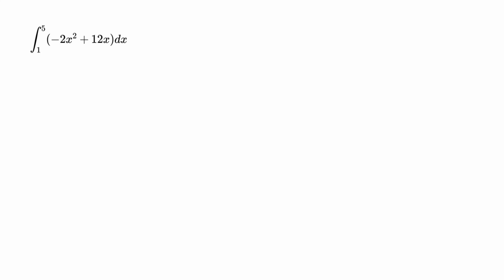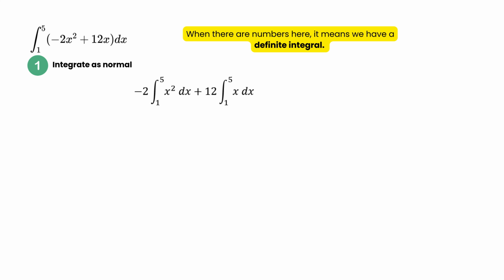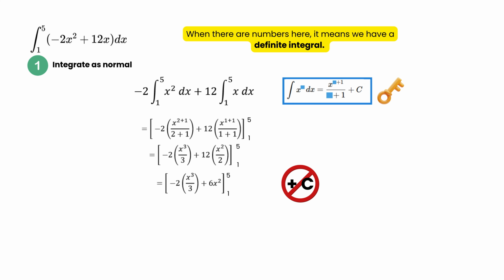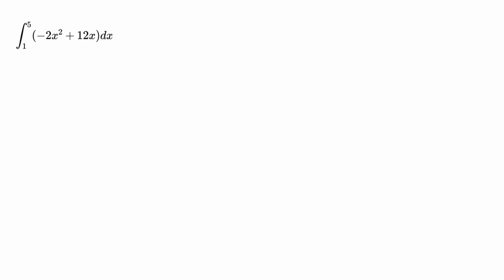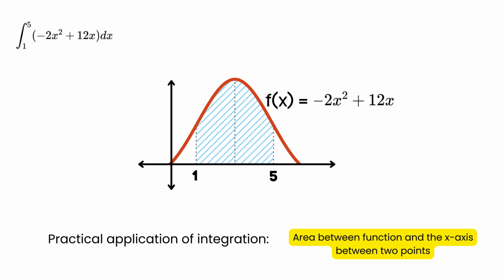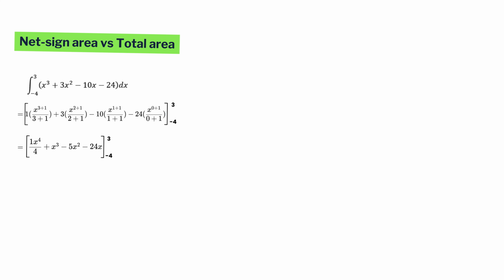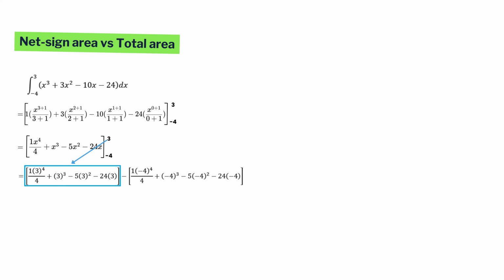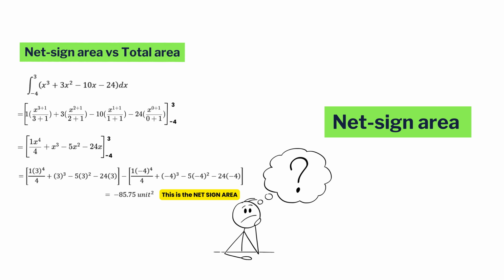Integration Applications — Area & Volume Easily explained!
Turn integrals into real shapes and answers 👉 Get the full Calc 1 e-Book + video course

Areas, volumes, and more—everything you need to pass Calc 1.

📄 Description

Integration isn’t just abstract math—it’s how we find areas under curves and volumes of solids in real life. In this video, I’ll show you step-by-step how to use integrals for area and volume problems so they finally make sense.

🚀 Go further with the full Calc 1 toolkit at CalcForStudents.com:

Complete e-Book course + all video lessons (every Calc 1 topic explained)

Downloadable cheatsheets + worked examples to save study time

All in one place: no more endless 2am YouTube scrolling

Varsity-friendly style: direct, simple, no fluff

What you’ll learn in this video:

How to compute area under a curve using integrals

Finding area between two curves

Volume of solids by discs and washers